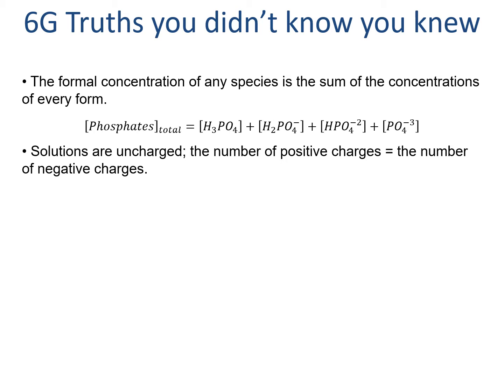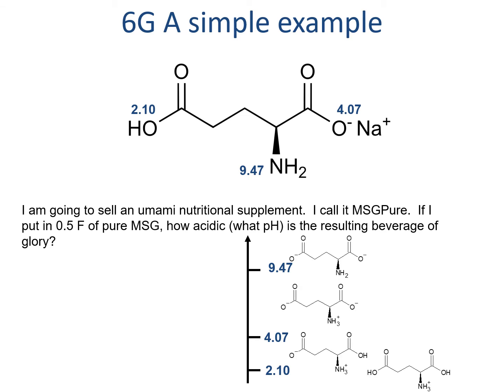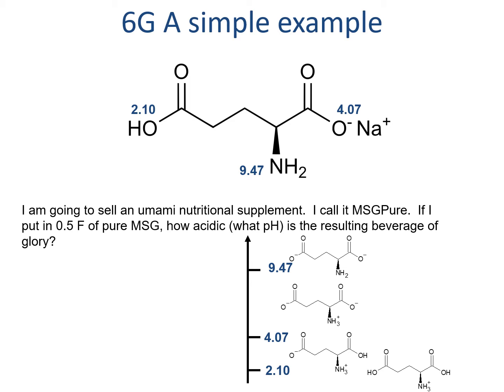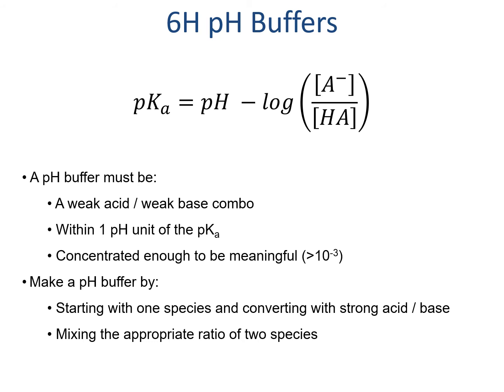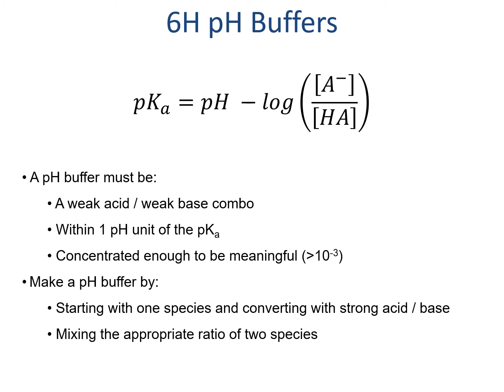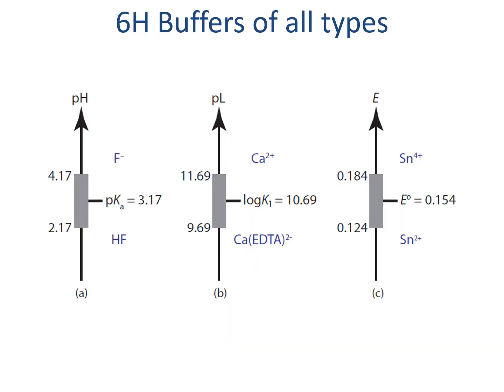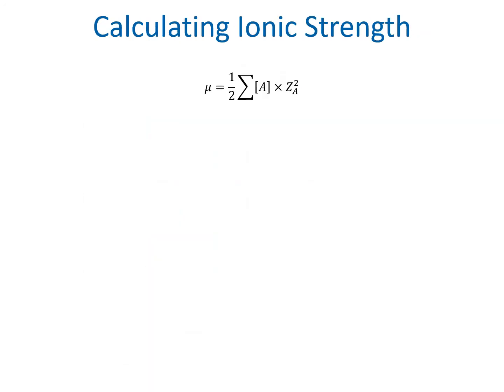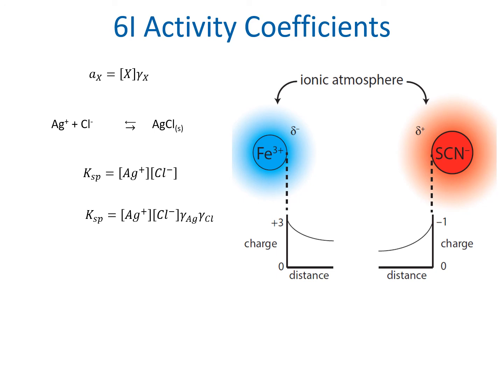333 H6EHM2 7,8 Buffers and Acid Base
Chem 333 Analytical Chemistry 2.1 Chapter 6E-H and Manahan's Environmental Chemistry 2.7-2.8